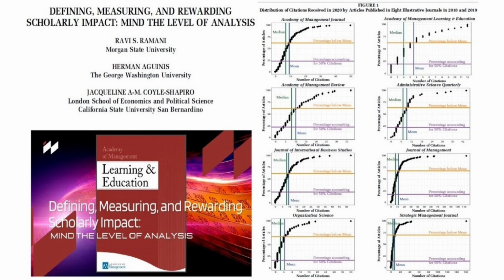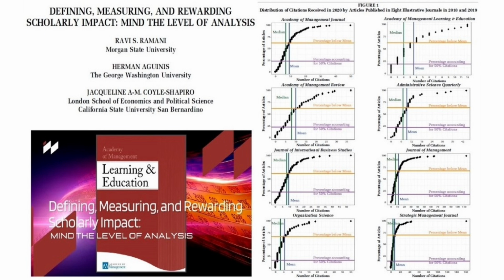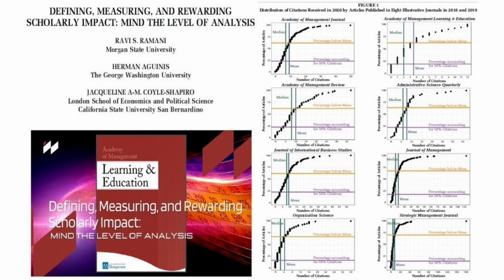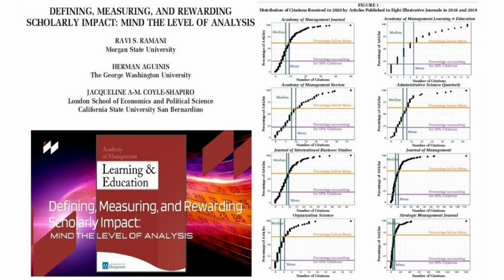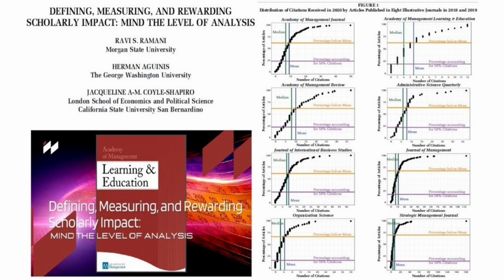Using journals' impact factors severely over- and under-estimates researcher's scholarly impact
Deep Dive podcast: Learn why using a journal’s impact factor severely over- and under-estimates the scholarly impact of individual articles (and individual researchers). For example, the 2020 Academy of Management Journal’s JIF was 10.19, but 63% of articles (i.e., 100 of 160) have been cited fewer than ten times, and just 24% (i.e., 38 of 160) accounted for at least 50% of all citations. Also, learn why and how we make invalid inferences when using impact factors to evaluate the impact of individual scholars by examining the 81 management researchers who received the Academy of Management “Distinguished Award for Scholarly Contributions to Management” and also those recognized as Clarivate Web of Science “Highly Cited Researchers.” How can we measure the impact of articles and researchers better—without confusing levels of analysis? This podcast answers this question.

For more details, get article: Ramani, R. S., Aguinis, H., & Coyle-Shapiro, J. A. 2022. Defining, measuring, and rewarding scholarly impact: Mind the level of analysis. Academy of Management Learning and Education, 21(3): 470–486.